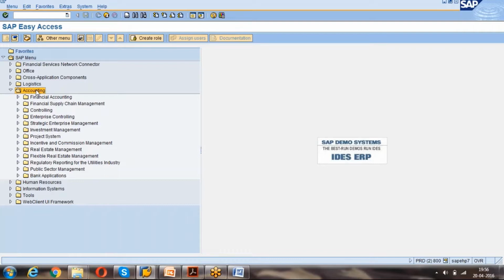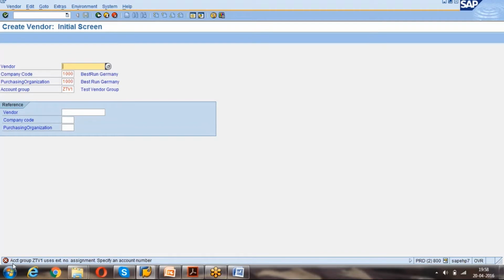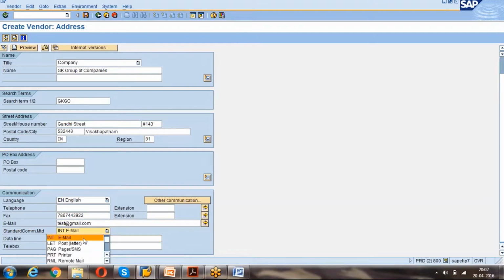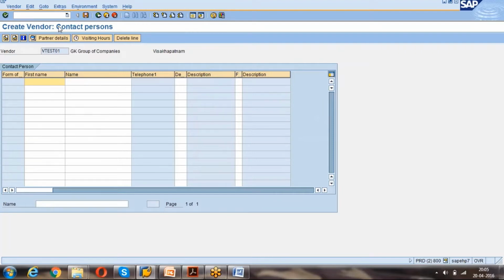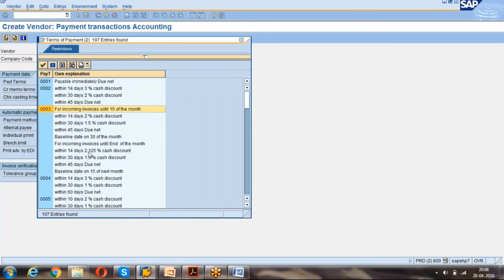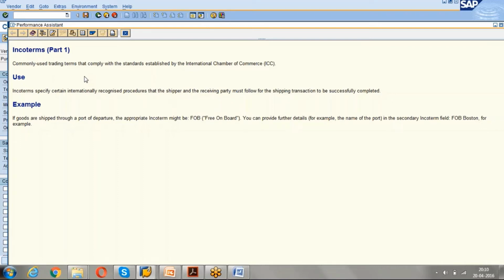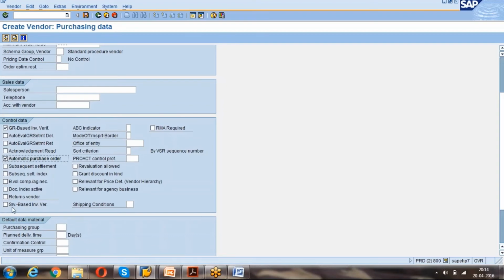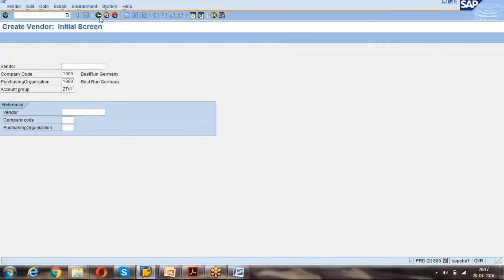SAP End User Training on Central Vendor Creation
Thanks for visiting my YouTube Channel. I hope this video will be helpful for you to enhance or revise your skills. This video helps beginners to understand the process of Vendor creation. This helps SAP MM, SAP FICO learners.

I’m inviting you to use Google Pay, a simple and secure payments app by Google. Here’s my code (p80p506)- just enter it before your first transaction. If you send your first payment, you will earn a reward!

You can also visit my SAP Blog for many of my documents and my other videos at sapbestvideos

You can check my playlists in YouTube